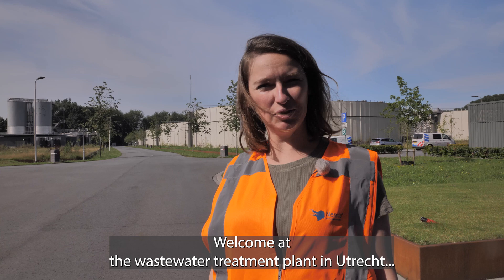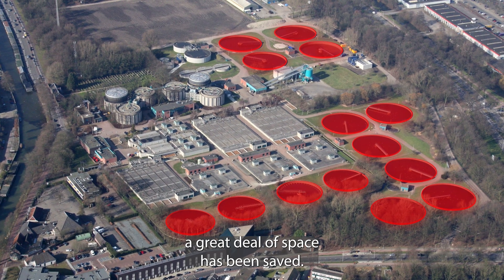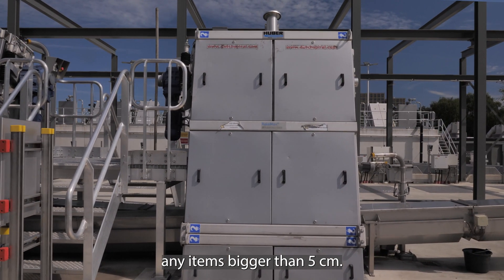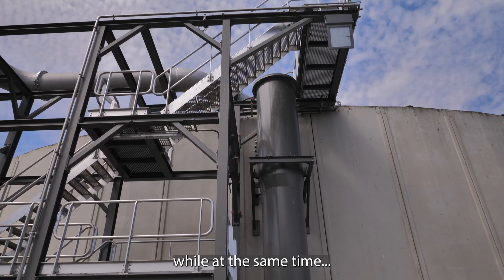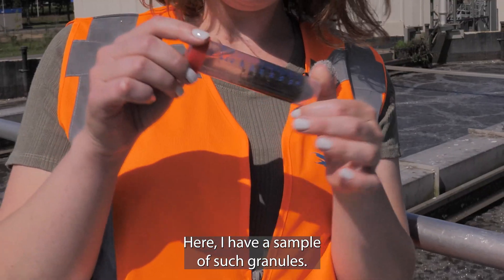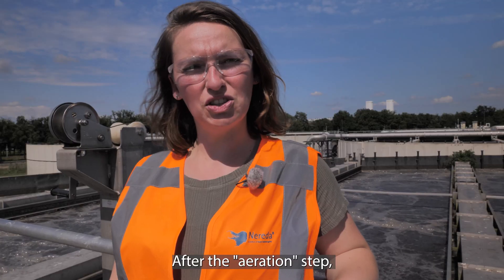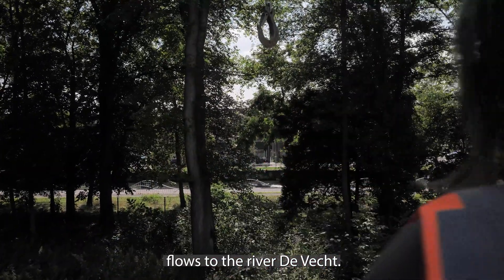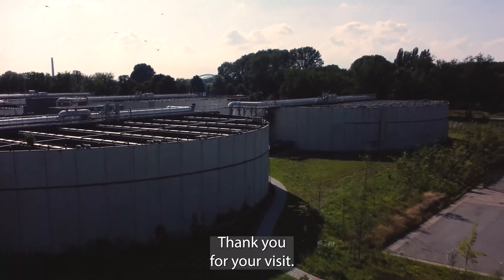Sustainable wastewater treatment for the city of Utrecht - Nereda® | Royal HaskoningDHV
Join Maxime von Wiggen, process engineer at Water Authority De Stichtse Rijnlanden, on a tour to find out more about Nereda technology at Utrecht wastewater treatment plant.